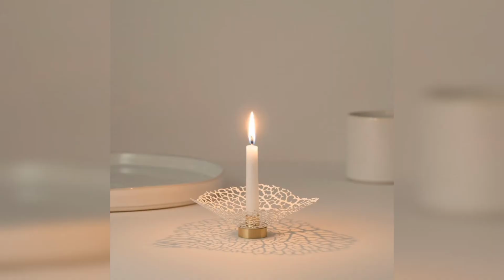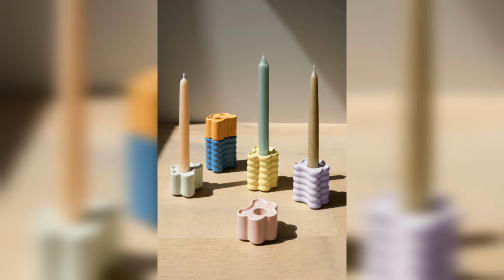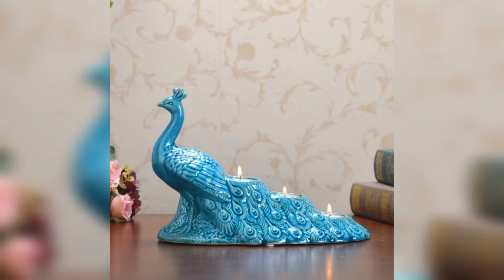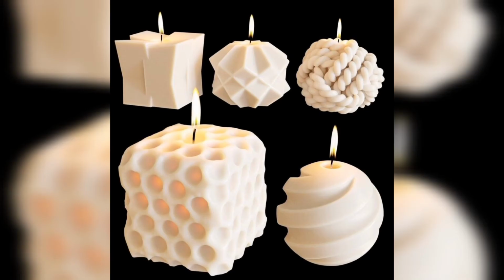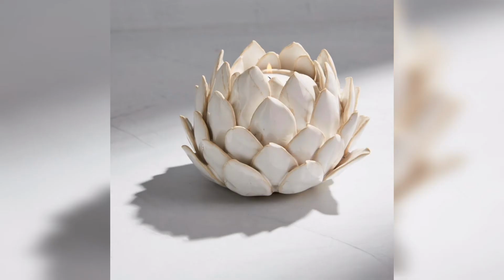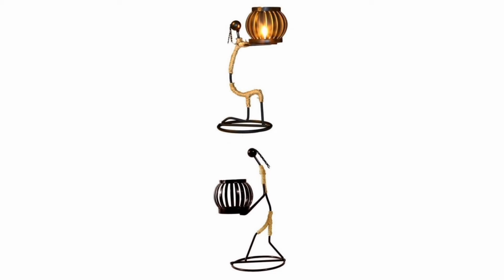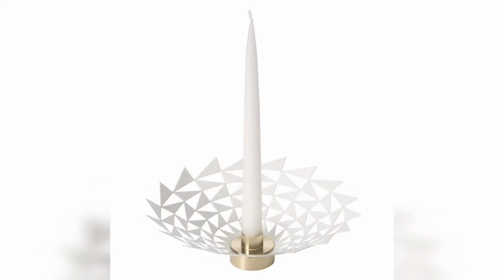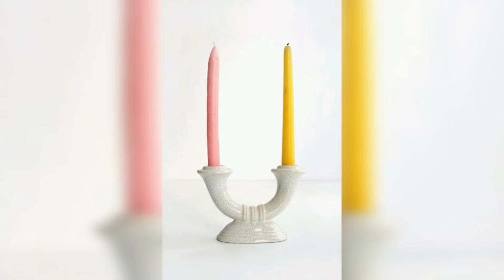Sculpture Candle Holders: Illuminating Elegance in Home Decor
✨🕯️ Illuminate your home with elegance as we explore the captivating world of Sculpture Candle Holders in our latest video, "Sculpture Candle Holders: Illuminating Elegance in Home Decor"! Join us on a journey of artistic illumination, where functional design meets decorative beauty. From mesmerizing shapes to ambient lighting, discover how these candle holders can elevate the ambiance of your living space. 🕯️✨

🌟 Artistry in Flame: Sculptural Candle Holder Designs 🌟
Immerse yourself in the artistry of flame with sculptural candle holder designs. We'll showcase a variety of intricate and captivating shapes that go beyond functionality, turning your candles into exquisite pieces of art that enhance the visual appeal of your home.

🏡 Home Ambiance: Creating a Tranquil Atmosphere 🏡
Learn how Sculpture Candle Holders contribute to creating a tranquil atmosphere in your home. We'll explore the ways in which the flickering candlelight, combined with the artistic form of the holders, brings a sense of calmness and sophistication to your living spaces.

💡 Ambient Lighting Magic: Sculptural Shadows and Glows 💡
Discover the magic of ambient lighting created by sculptural candle holders. We'll delve into how the interplay of light and shadow, cast by these unique holders, adds an enchanting and warm glow to your interiors, turning any room into a cozy retreat.

🍃 Nature-Inspired Designs: Bringing the Outdoors In 🍃
Bring the outdoors in with nature-inspired designs in Sculpture Candle Holders. Whether it's floral motifs, branches, or abstract forms, we'll guide you on incorporating elements of nature into your home decor, creating a connection with the serene beauty of the outdoors.

🌌 Statement Centerpieces: Elevating Your Decor 🌌
Explore the concept of statement centerpieces with Sculpture Candle Holders. We'll provide ideas on using these holders as focal points on dining tables, coffee tables, or mantelpieces, making a stylish and impactful statement in your home.

🎁 Gifts of Illumination: Sculptural Candle Holder Gifting Ideas 🎁
Delve into the world of gifting with elegance as we present Sculptural Candle Holder gifting ideas. Whether it's a housewarming, birthday, or anniversary, discover how these holders can be thoughtful gifts that add a touch of artistic brilliance to any home.

Hit play and let the elegance of Sculpture Candle Holders illuminate your home decor!

Let's make every corner of your home glow with sculptural elegance! 🌟